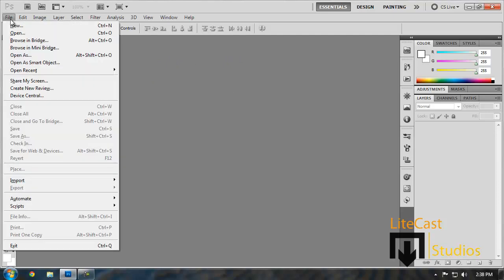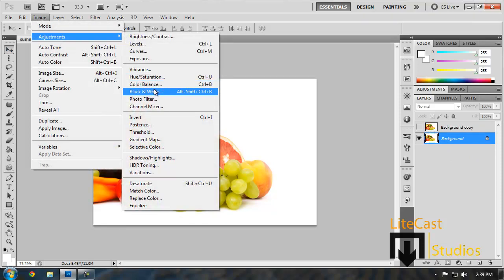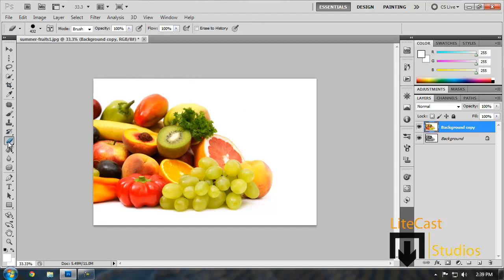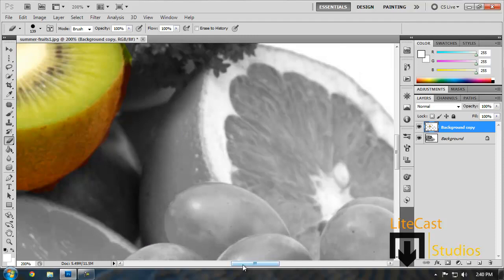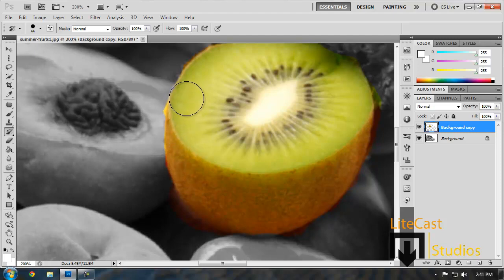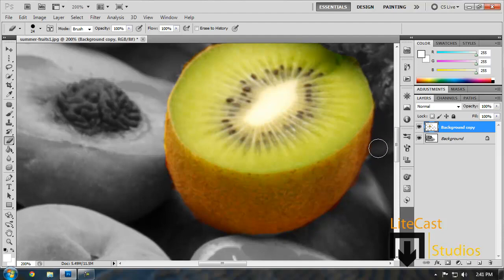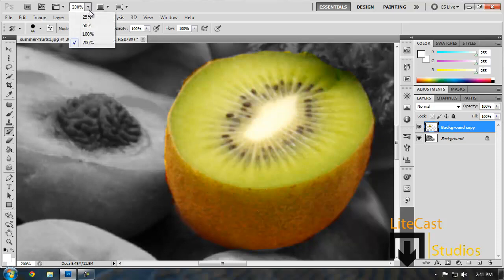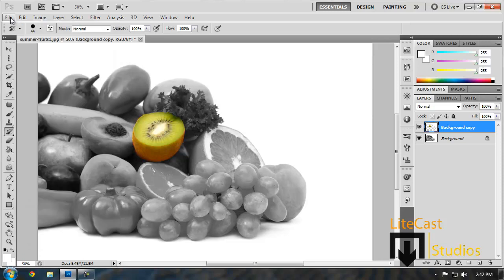How To Use the Colorsplash Effect in Photoshop CS5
In This Tutorial, We Will Be Demonstrating How to Create a Colorsplash Effect On Your Images. This will add Depth, Color, and a Dramatic Effect on a Certain Object and can Really Help You Focus your Audience on Certain Aspects.

Song Title: Cumbia No Frills